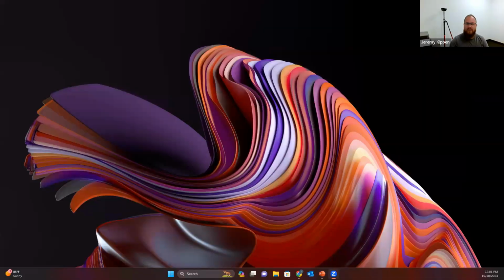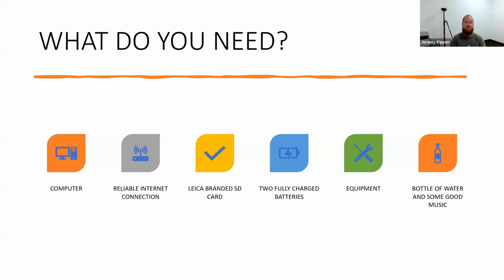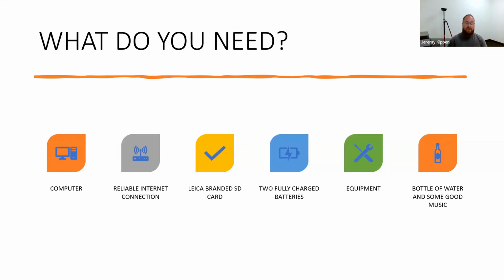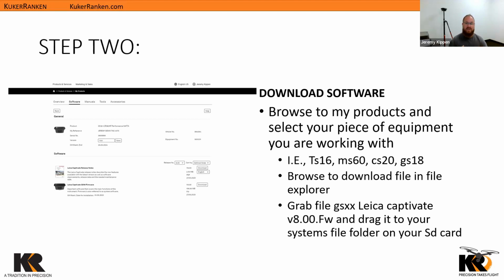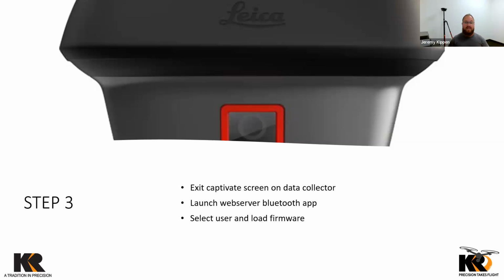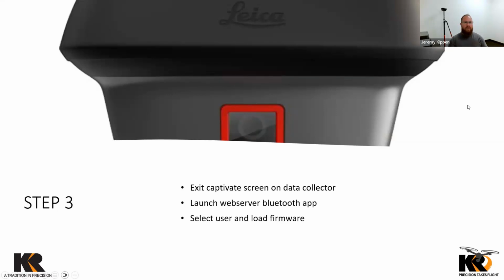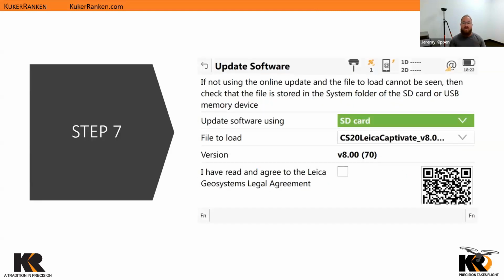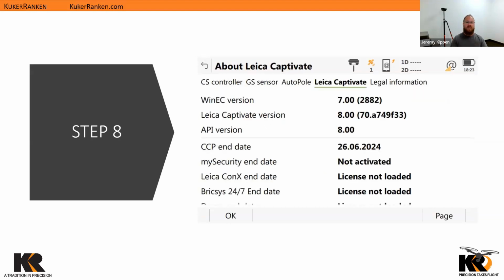Updating Leica Captivate with Jeremy Kippen of KukerRanken Las Vegas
Leica Captivate has some twists and turns which have confused some of our Leica users. This video with Jeremy Kippen walks viewers through how to manually update Leica software using cable or card.